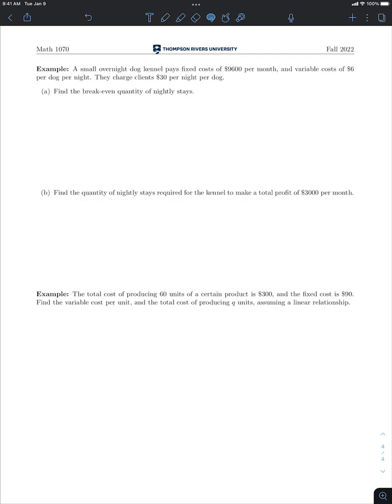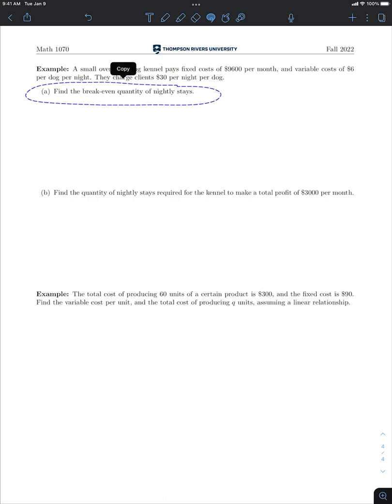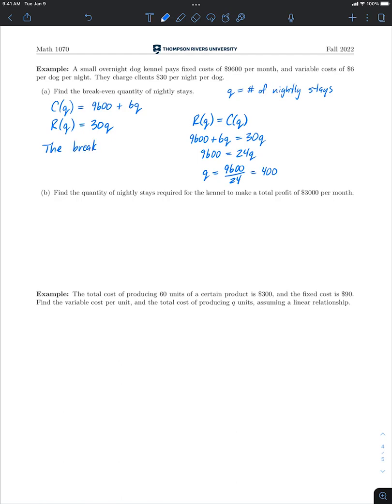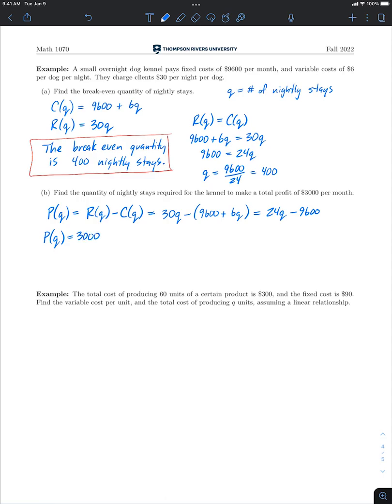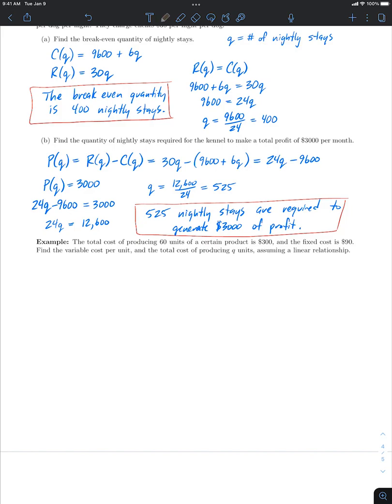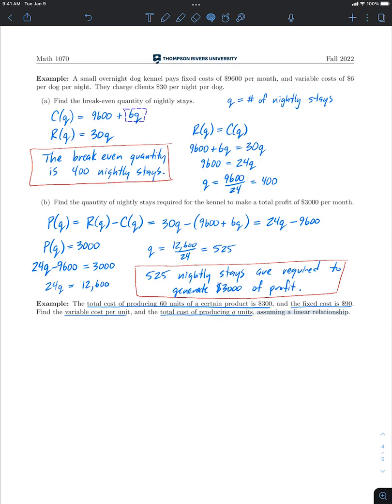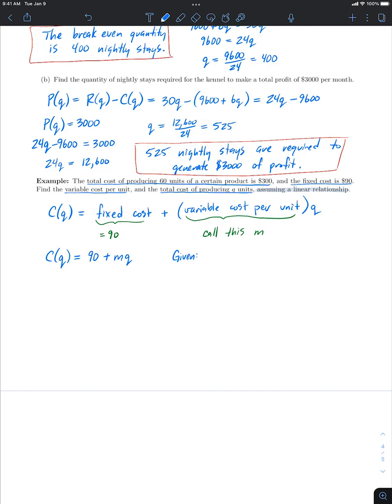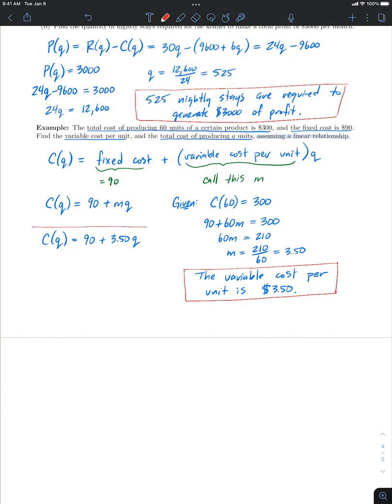1.1 - Applications of Equations (part 4)